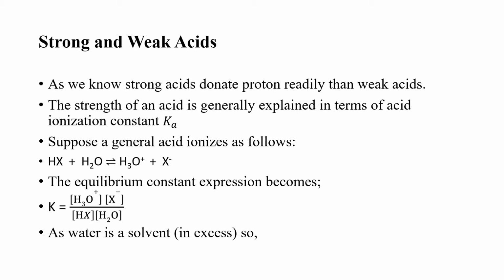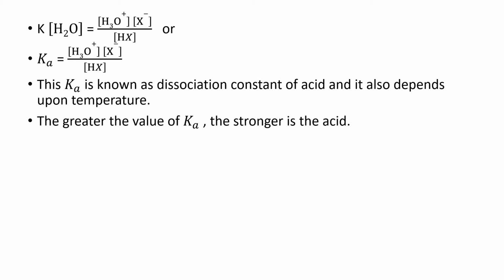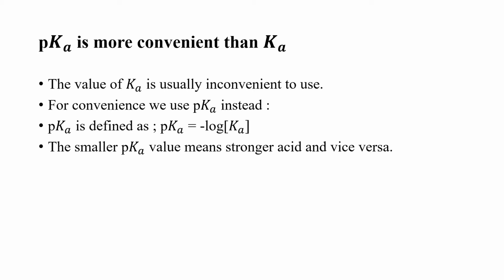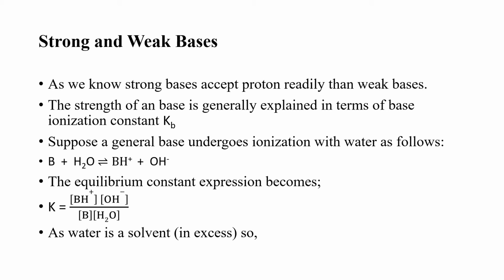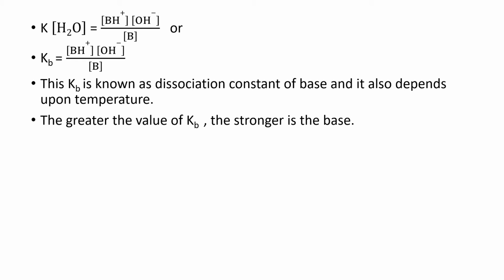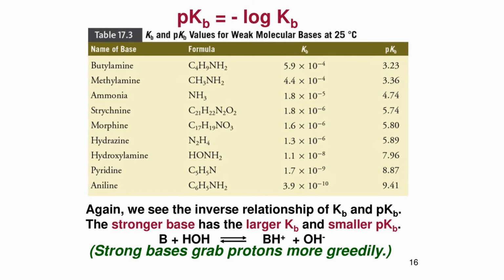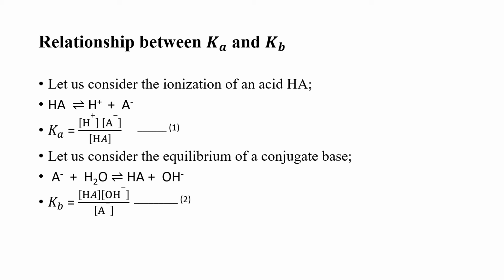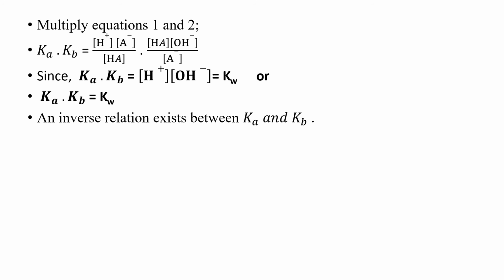Ionization constant of acids Ka and bases Kb + concept of pKa and pKb + Relationship b/w Ka and Kb.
Lec # 3 chapter # 8

Description : Explanation of strength of acids and bases in relation with the derivation of Ka and Kb equations, Why pKa and pKb are more convenient than Ka and Kb ? Derivation of mathematical  relationship b/w Ka and Kb values.